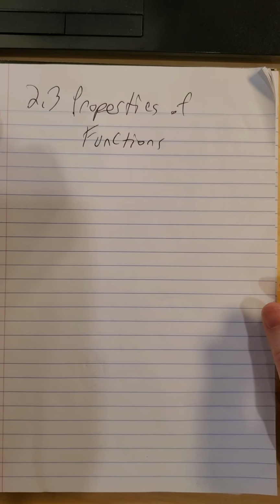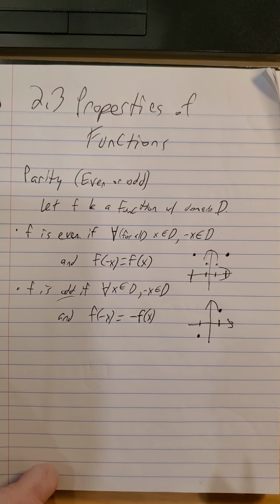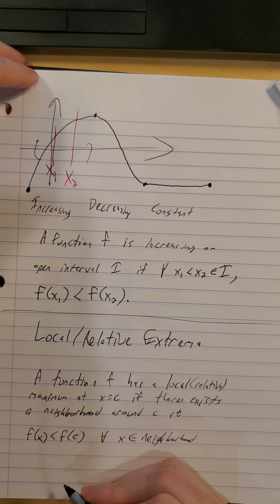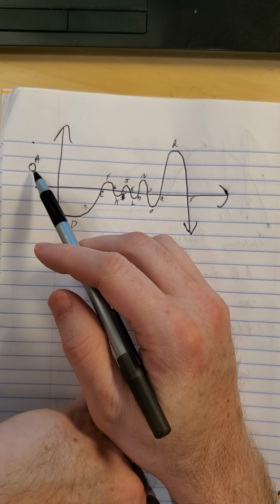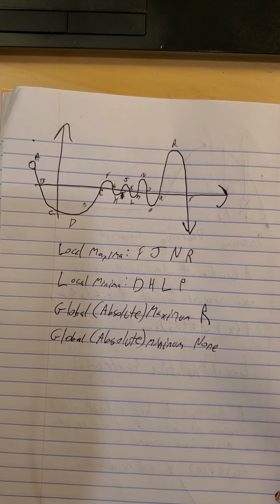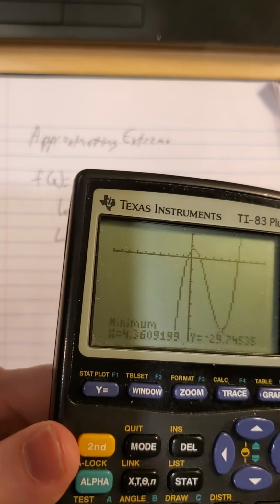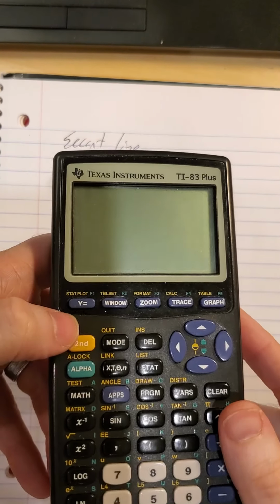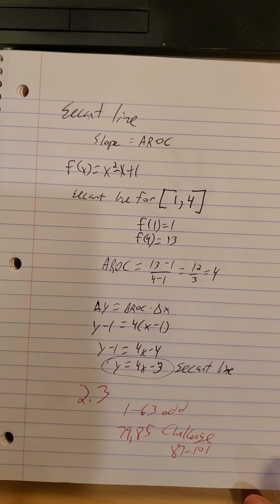MTH165 SECTION 2.3